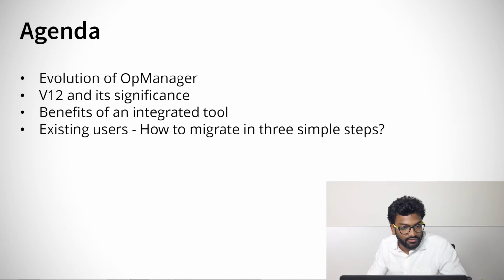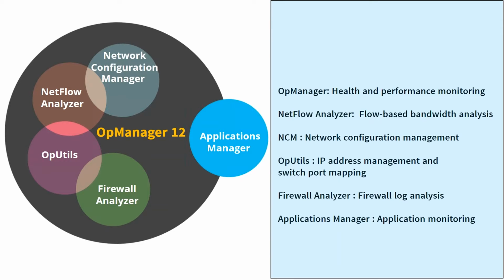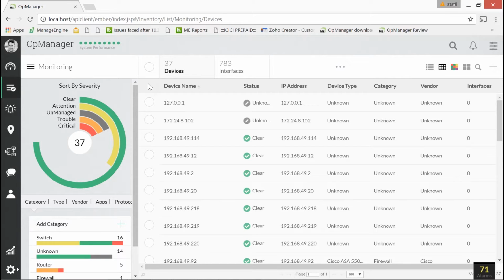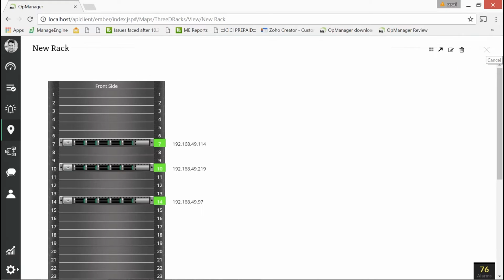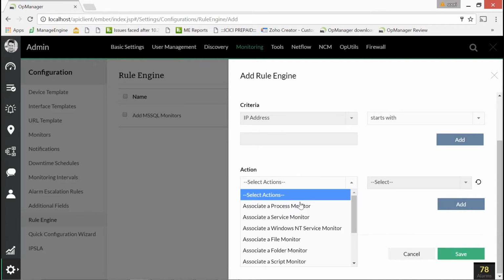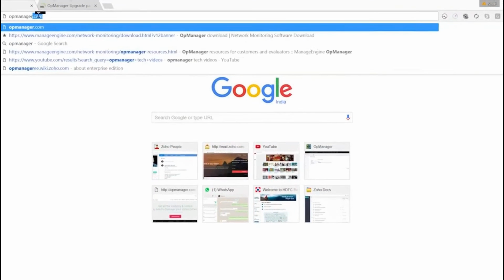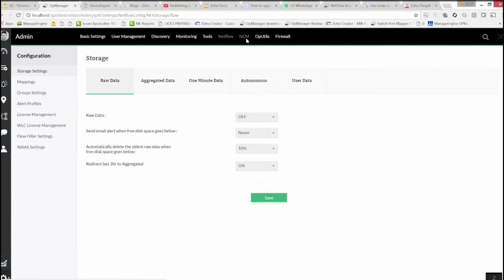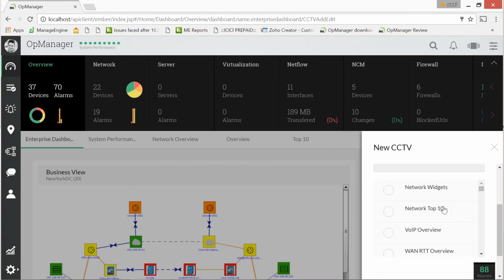Upgrading to OpManager 12.2 webinar